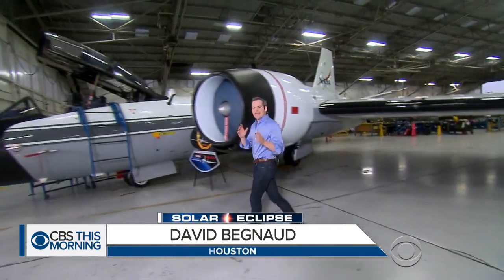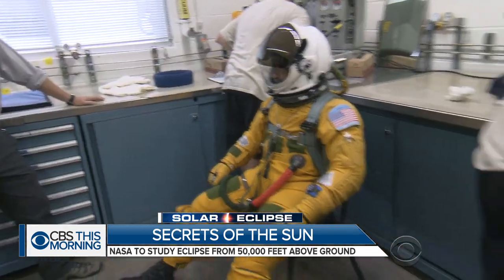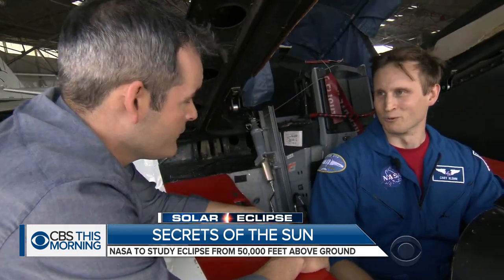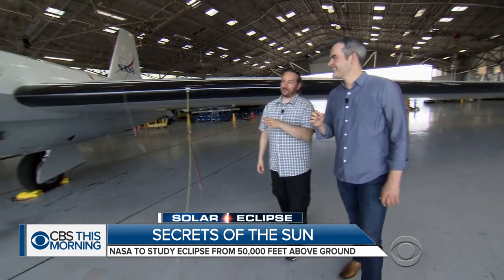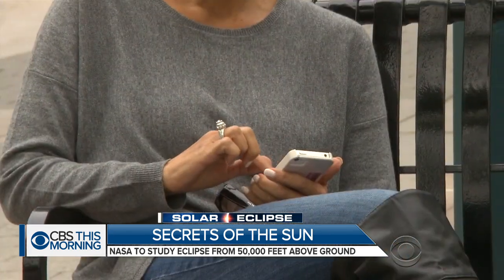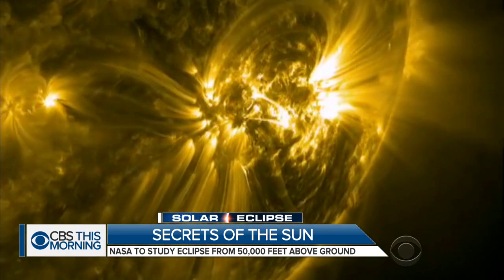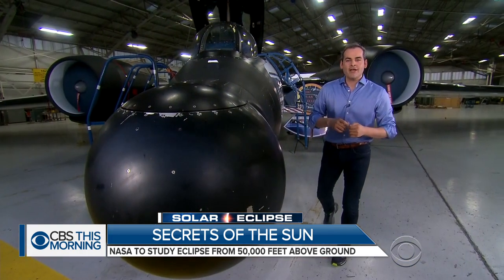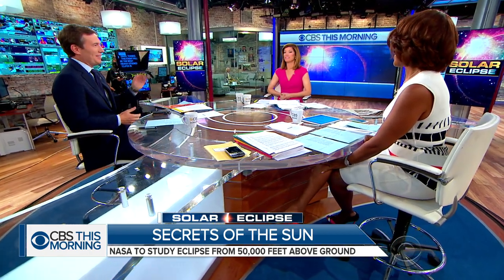NASA to study solar eclipse with atmospheric flight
On Monday a total solar eclipse will travel coast to coast in the U.S. for the first time in 99 years. That means go time for NASA's stratospheric airborne science team, where pilots are embarking on an atmospheric research flight. David Begnaud reports.